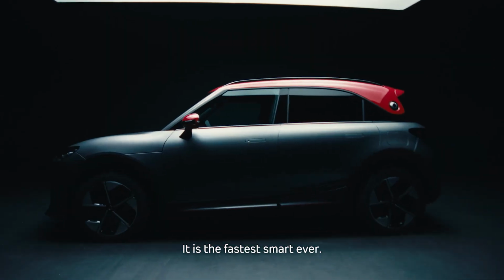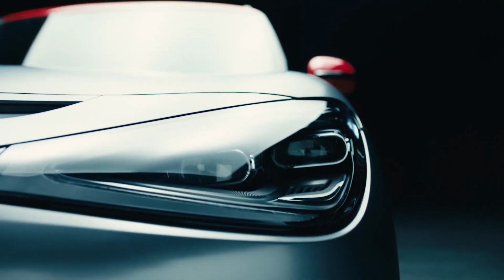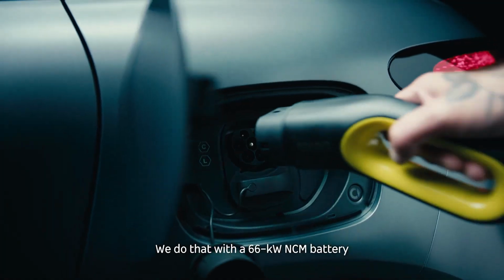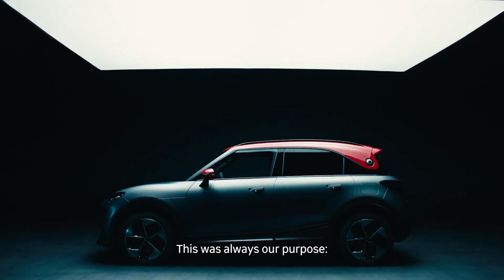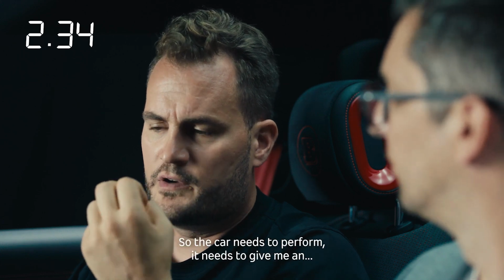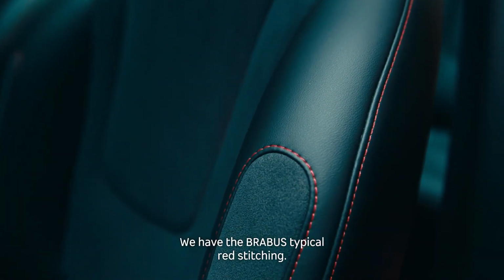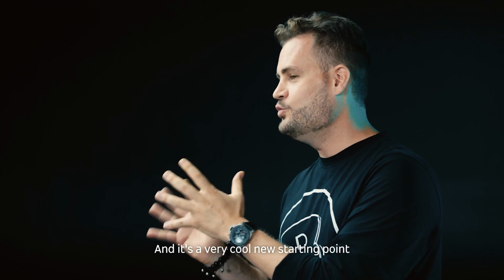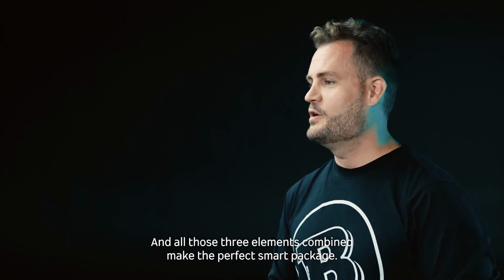2024 BRABUS smart #1 Review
CarsBySajko Shop

The smart #1 BRABUS is the beginning of a new chapter in the longstanding history between smart and BRABUS. It is a tribute to over two decades of innovation, performance and maximum individuality. It is the most powerful and fastest smart of all time. United by a shared drive to go beyond the average and the ordinary, we are once again combining the core elements of the BRABUS 1-Second-Wow design DNA with the expertise and renewed, technology-oriented goals of smart.